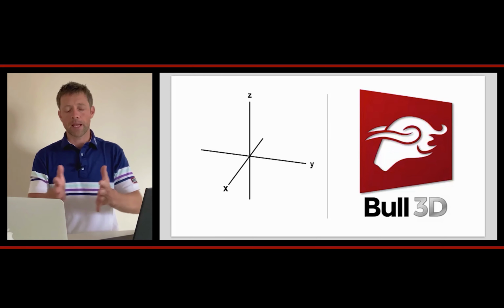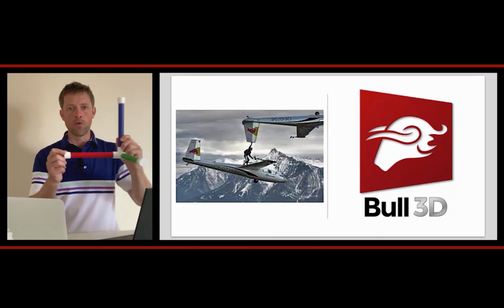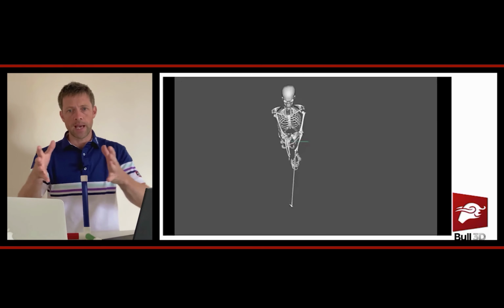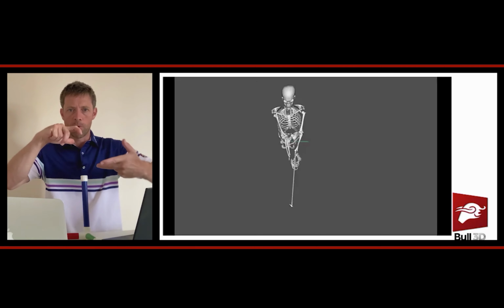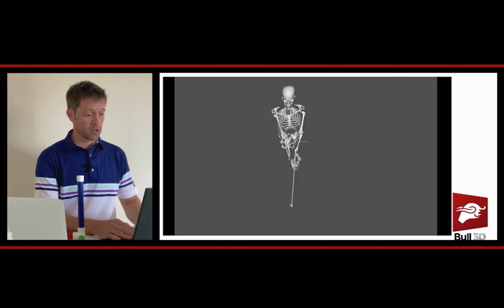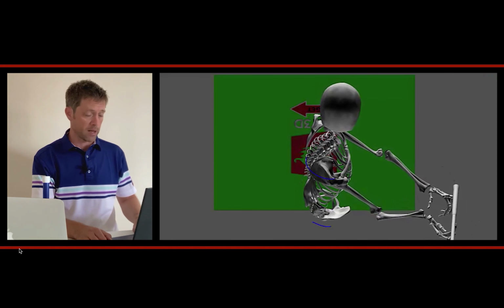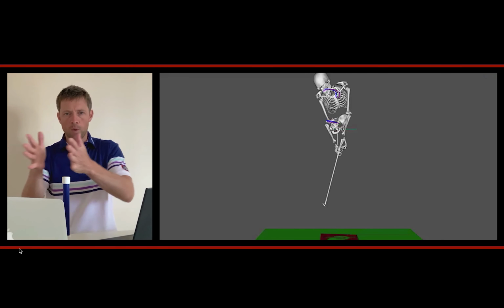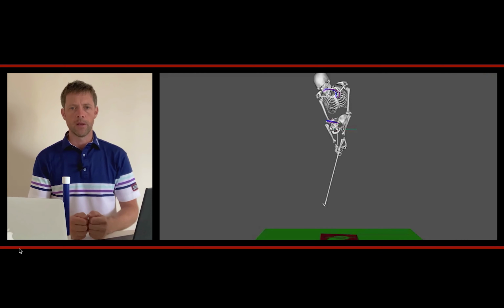Bull Planes of Motion